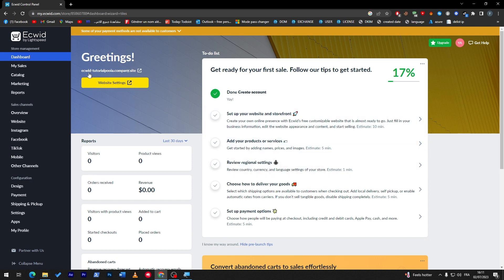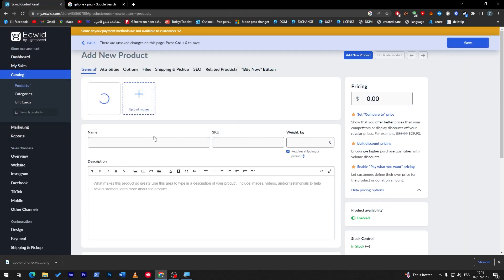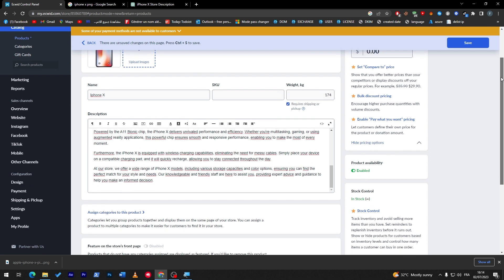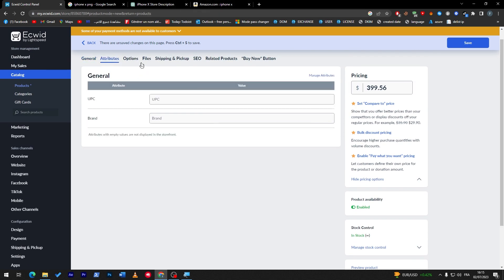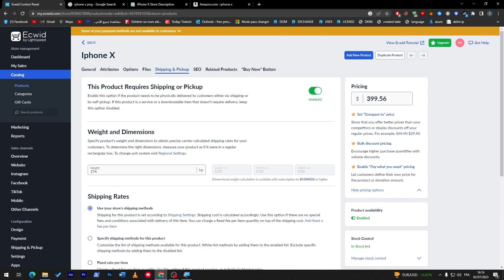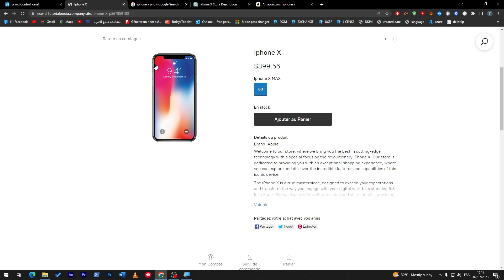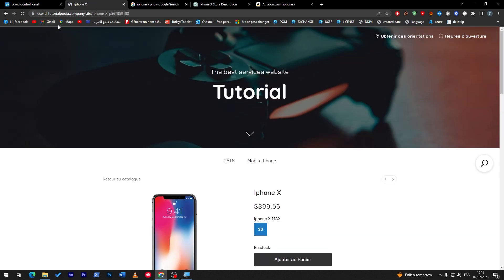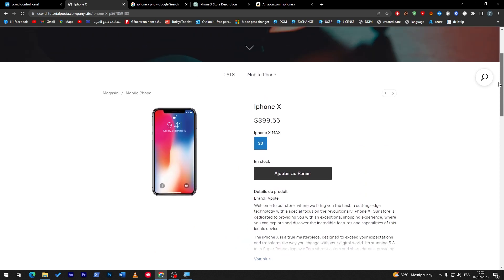How To Add Products in Ecwid 2025! (Full Tutorial)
Today I show add products ecwid,ecwid,ecwid tutorial,ecommerce,ecwid tutorial for beginners